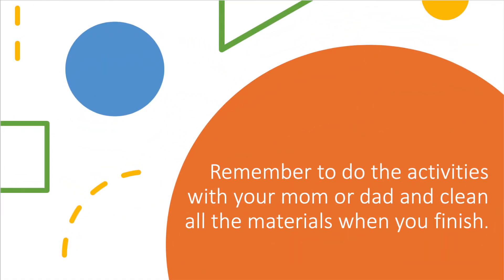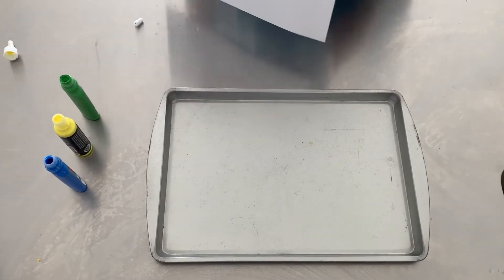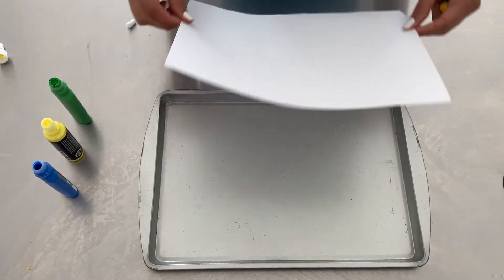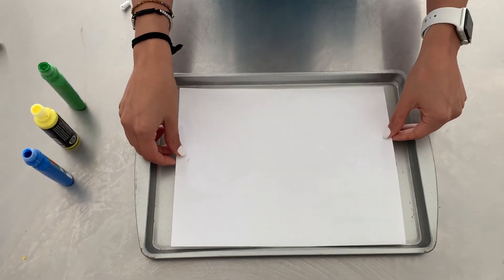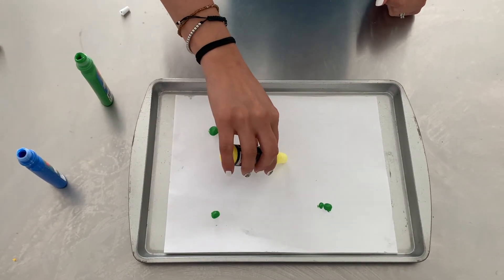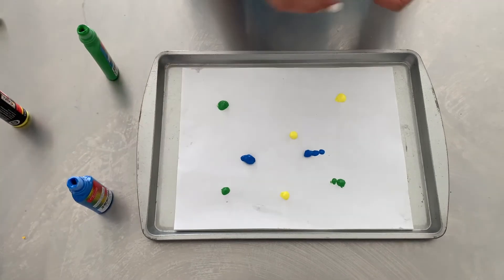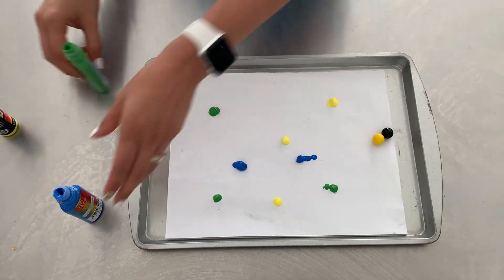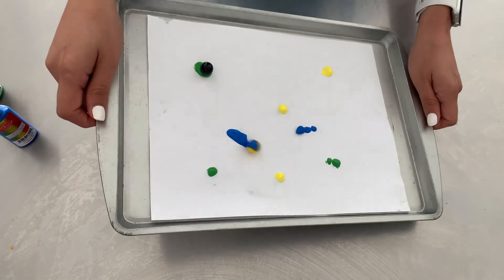ART. Miss Paulina